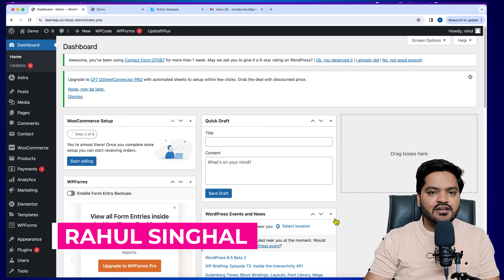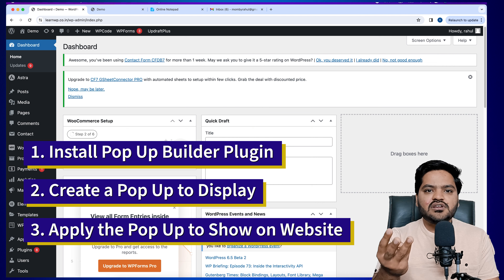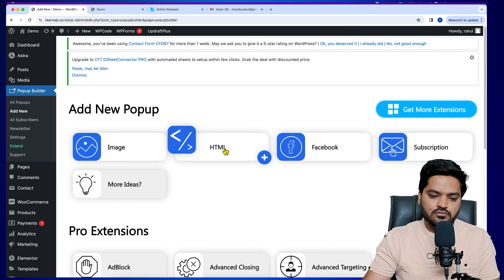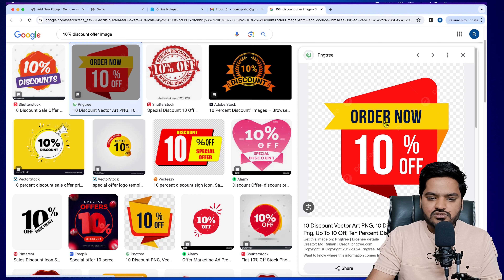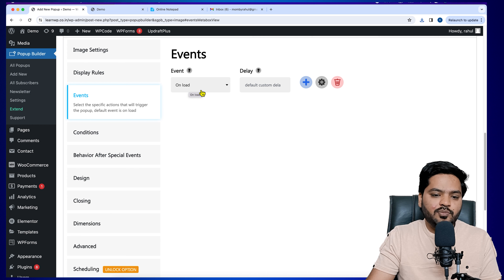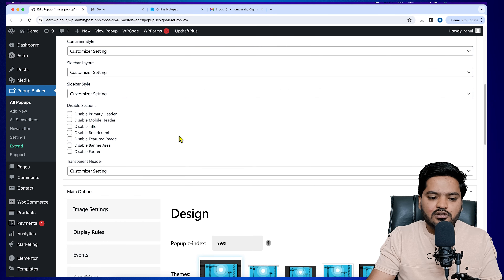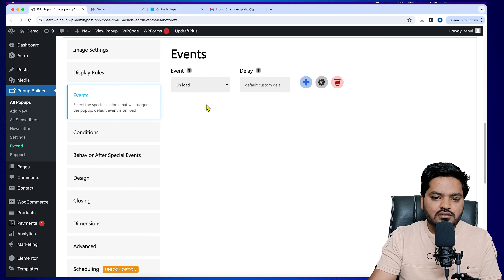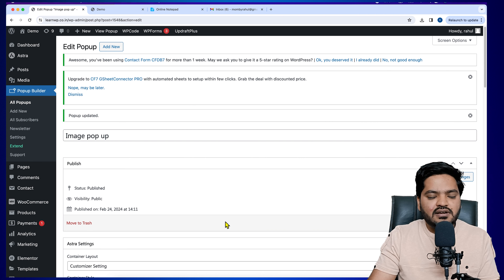How to create a free popup In WordPress | Step by step tutorial | Popup builder plugin in WordPress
This video will help you to understand, How to create a free popup in WordPress using a free and powerful plugin i.e. popup builder.

With this plugin, you can easily create, customise and publish popups in your WordPress website.

🖥 Digital Marketing
🖥 Web Design and Development
🖥 Ethical Hacking
🖥  Graphic Designing
🖥 Video Editing